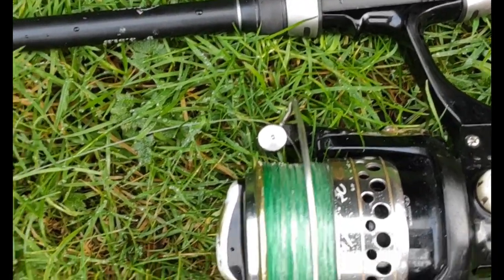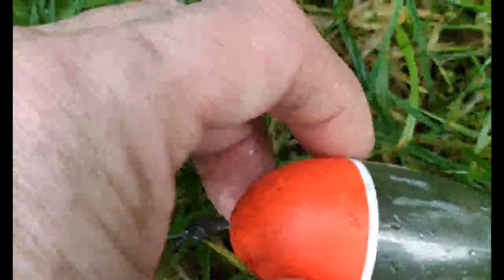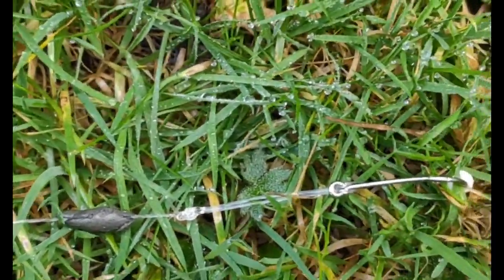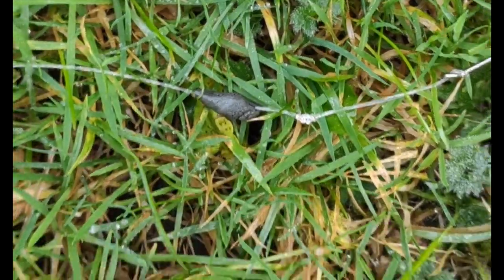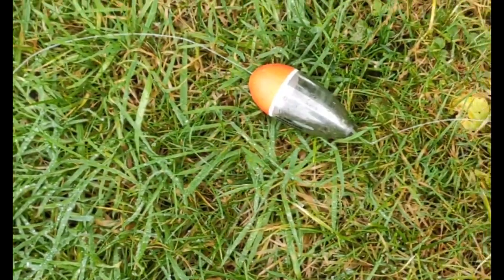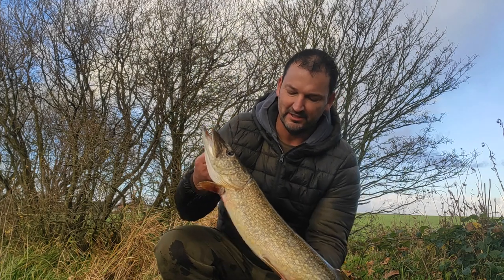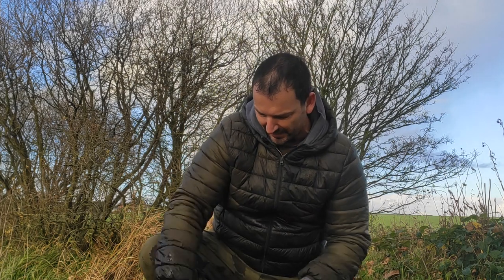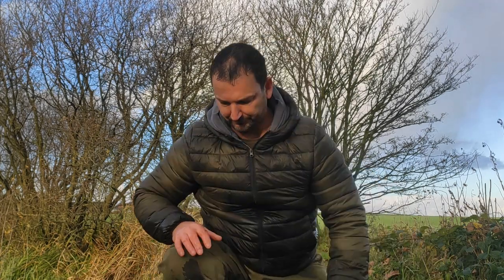Basic Pike Set up :Beginners Basic Float rig / Pike fishing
Here is my basic float rig ideal for beginners, no need for fancy rigs when Pike/Northern Pike  fishing, with this rig you can fish the bait on the bottom or move the float stop further towards the hook and fish the bait higher up in the water.

Great rig to use when keeping mobile trying different swims and can be used with both live baits and also fishing dead baits. Great beginner rig which catches fish wherever you go.

Time Stamp:

00:00 - 00:09        LAD Intro
00:09 - 00:32        Intro
00:32 - 02:40        Rig
02:40 - 05:22       The take and Pike

Filmed by :     @Thelymmanglerdangler
Edited by  :     @Thelymmanglerdangler
Produced by: @Thelymmanglerdangler
Video Title:    Basic Pike Set up :Beginners Basic Float rig / Pike fishing
For more videos like this check out below

Started this channel as i nearly always fish on my own and filming passes the time away when the fishing is slow, Mostly my fishing is after work until the next morning so filming opportunities are limited but i do my best. I usually fish Lymm Anglers waters with the odd session on other waters.
I usually fish for carp in the summer and Pike in the winter  with a few catfish sessions thrown in.